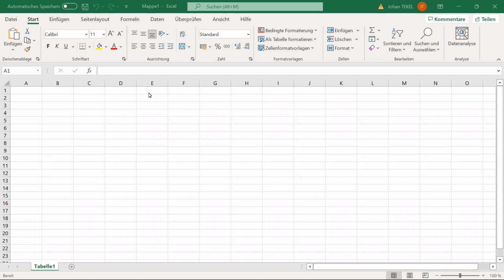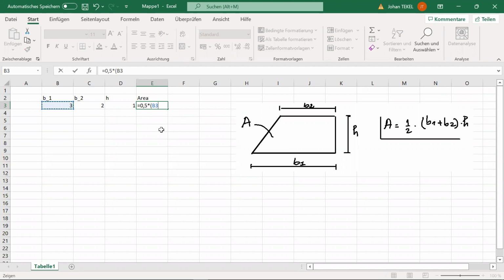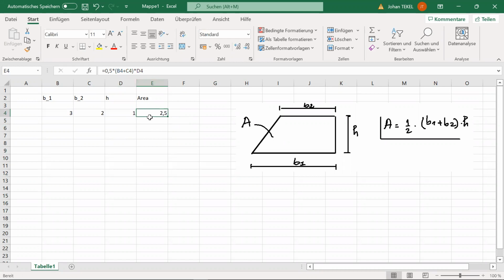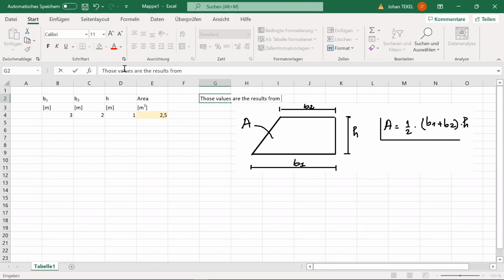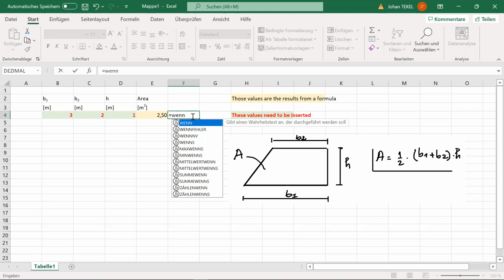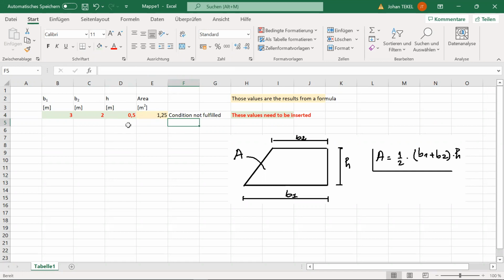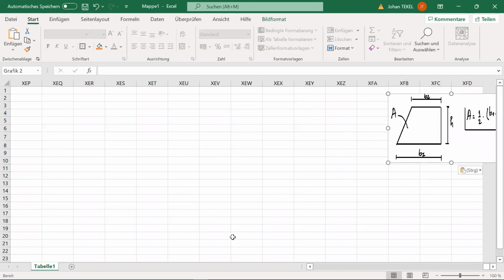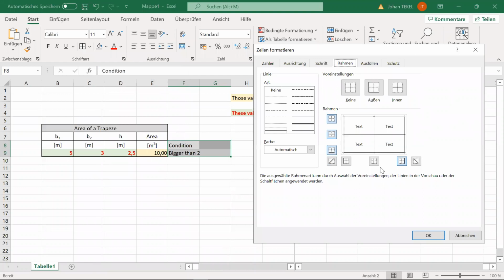Microsoft Excel: Intro 2/2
Quelques fonctionnalités utiles du Programme Microsoft Excel vous sont présentées ainsi que les raccourcis clavier correspondants. Ceci est la deuxième partie. Bien vouloir regarder la première vidéo autraver du lien suivant:
Le programme utilisé est Microsof Excel de la suite Office 365.
Très similaire à cette interface est la suite Office 2016.
A few useful fonctionnalities of the Software will be presented as well as the corresponding keyboard shortcuts.
The used Software is Microsot Excel for the Office 365 suite.
Very similar to the later ist the suite "Office 2016".
-- English subtitles for this video are unfortunately not yet available --